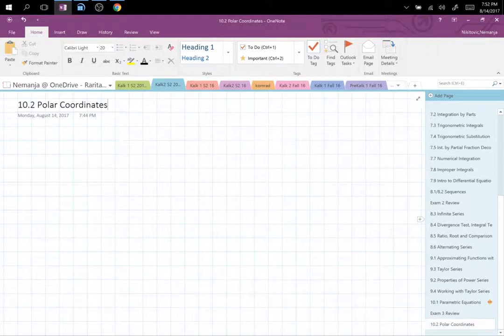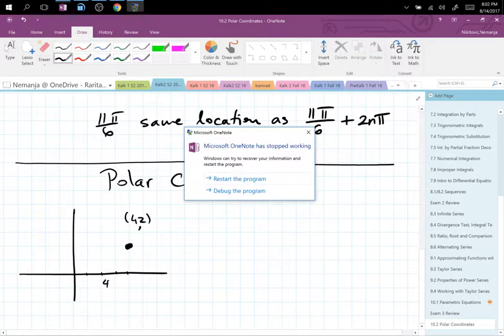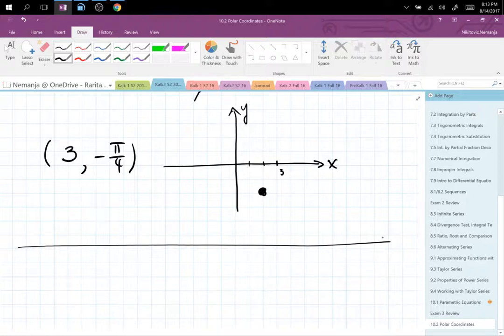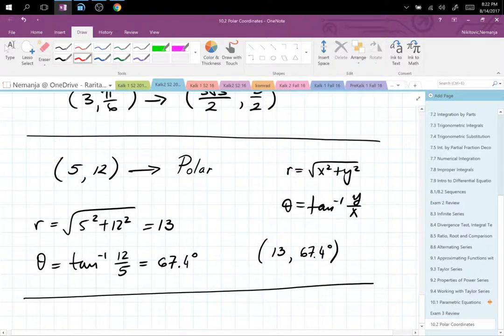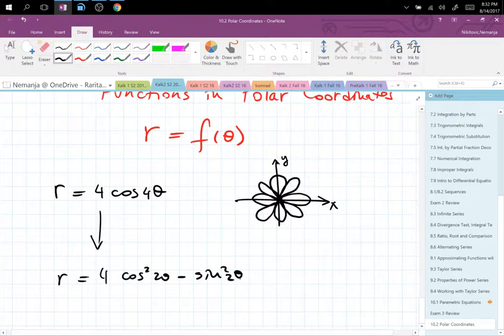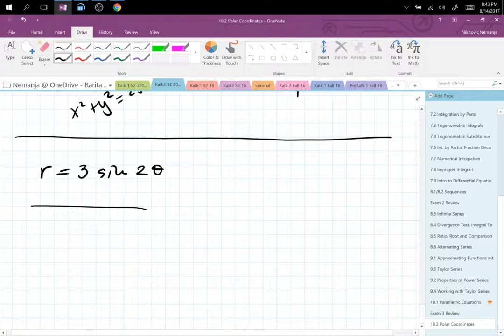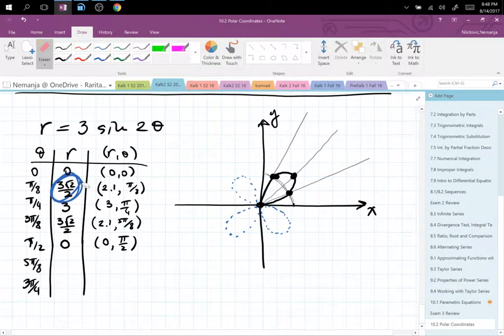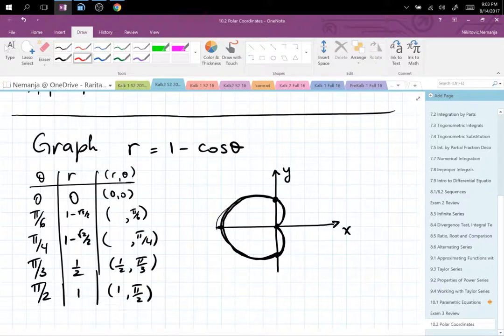Nik's Live Calculus Stream (Calculus2 10.2 Polar Coordinates)